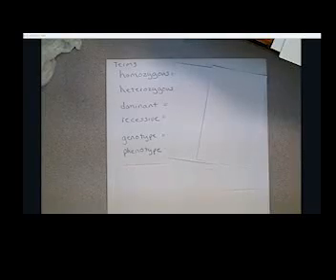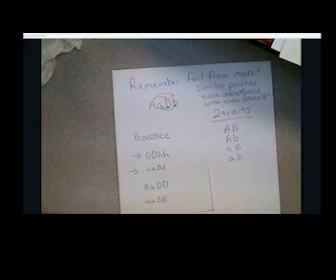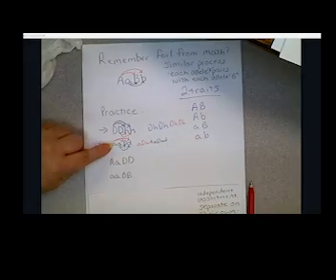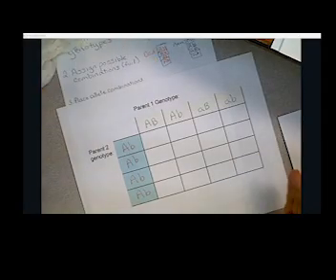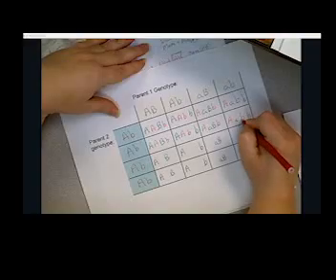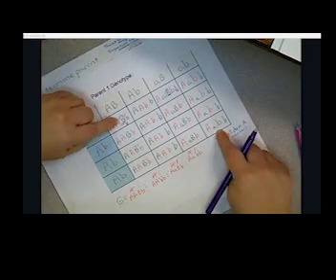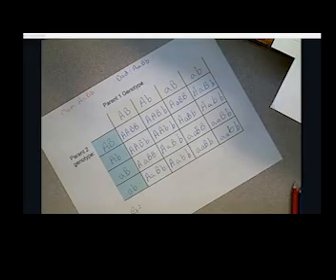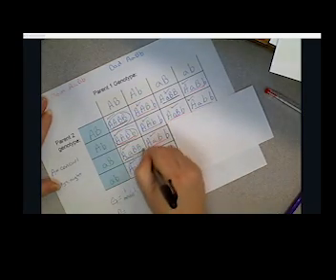Dihybrid Crosses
This is a tutorial on how to complete a dihybrid cross (two traits at the same time).  I walk you through the process step by step, and include some time-saving tricks for crosses of three or more traits as well. Below are links to some helpful tolls and a "cheat sheet" listing the steps with pictures.